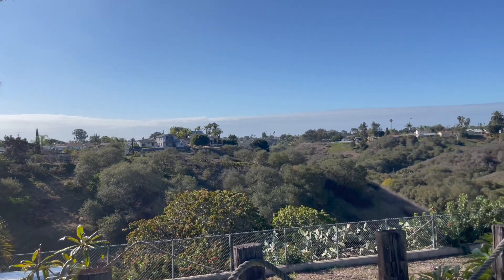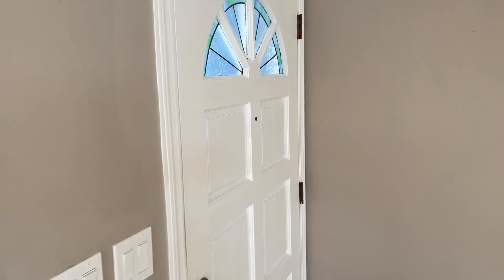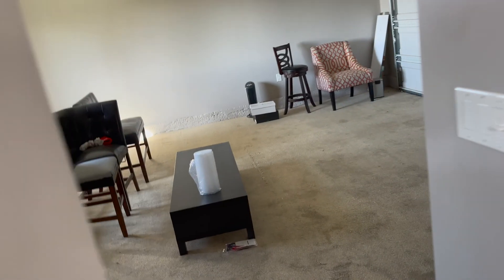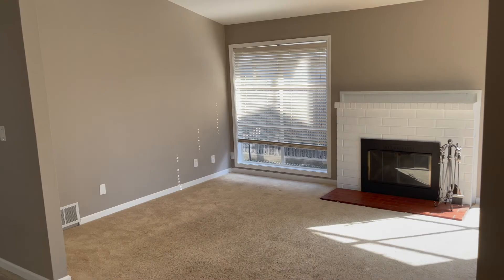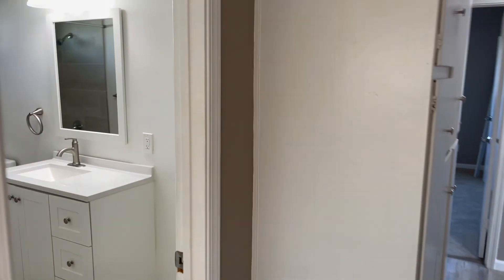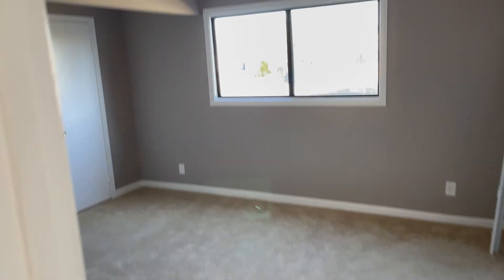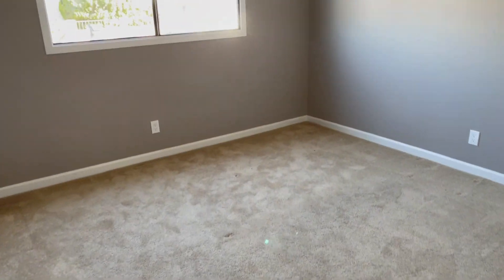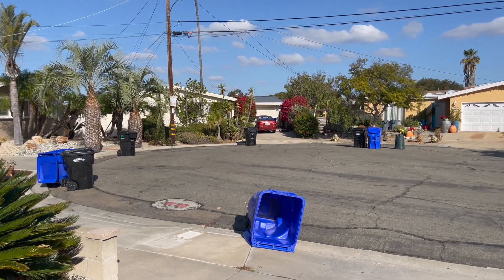4517 Mount Lindsey Place, San Diego, CA 92117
🚨🚨 Stop!

Just for the views and stick around the see the rest of this amazing home.

Welcome to another virutal open house.  This one located at 4517 Lindsey Place.  This house is located in the Mount streets of Clairemont.

This house features 3 bedrooms, 2 baths and is 1364 Square Feet.  It's being offered at $1,050,000.

It's going...going.

Chris Spade
Keller Williams

This listing is courtesy of Sal Cefalu at Keller Williams.